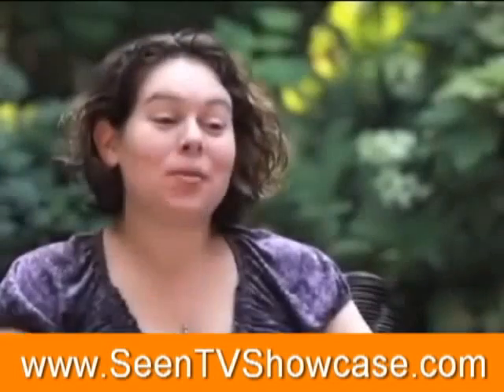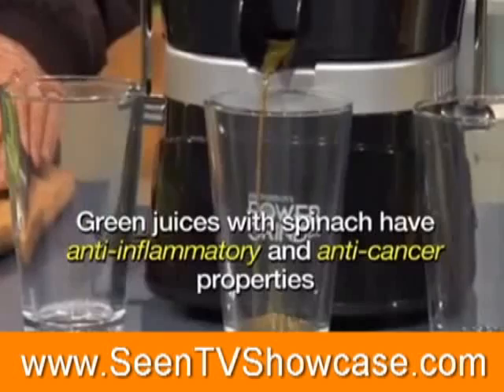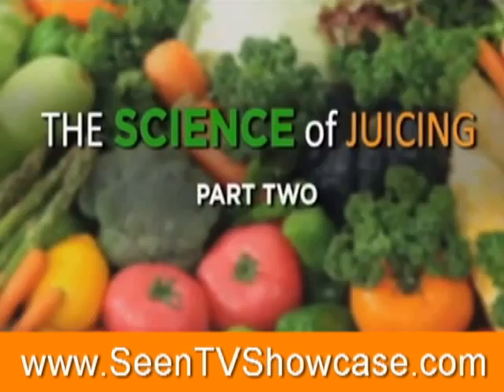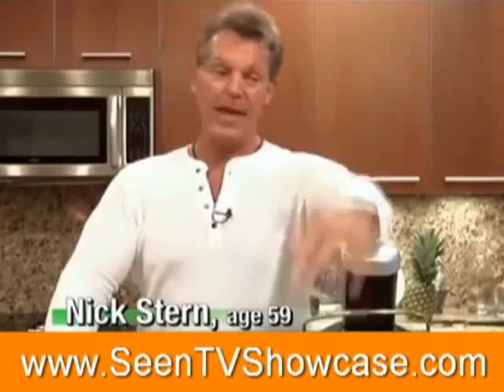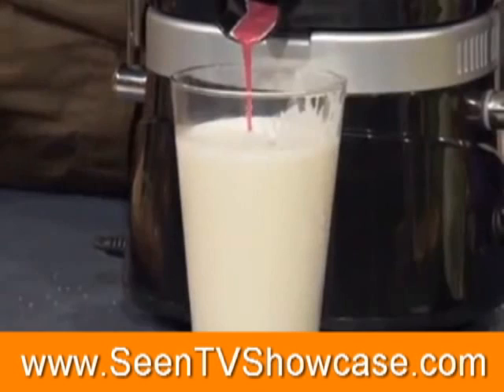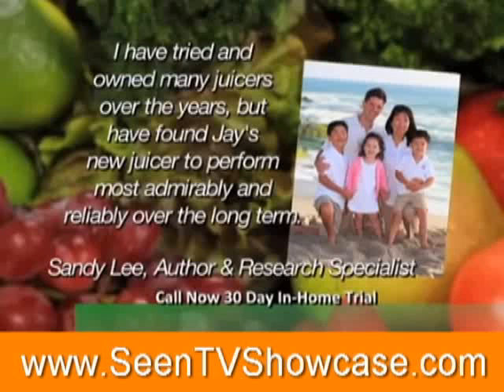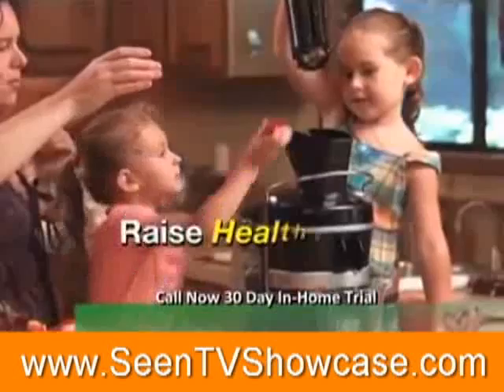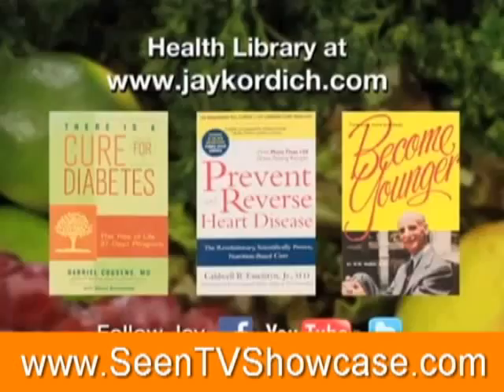PowerGrind Pro Juicer